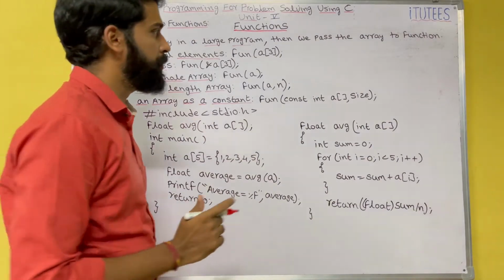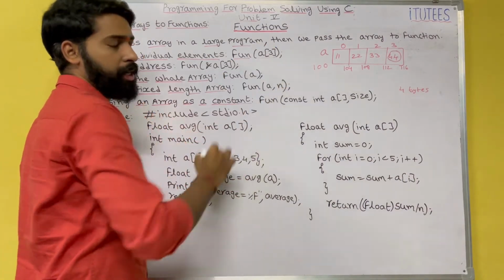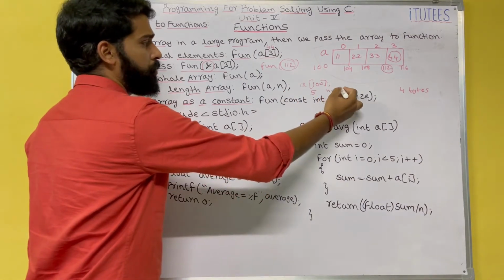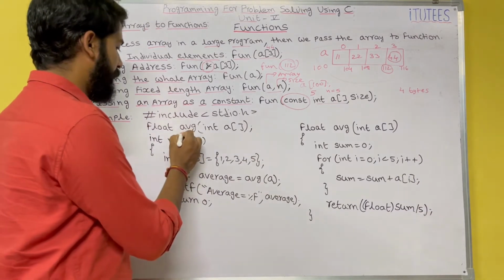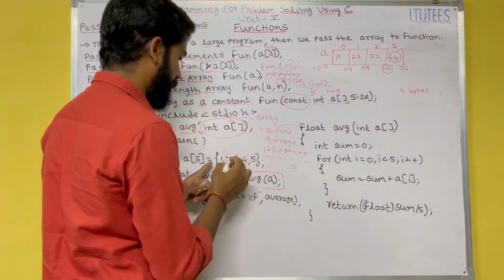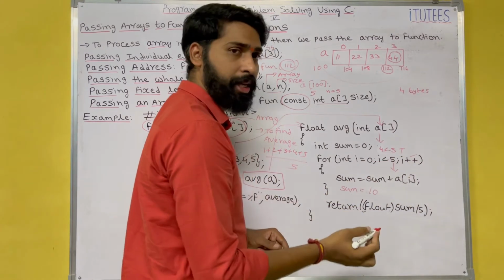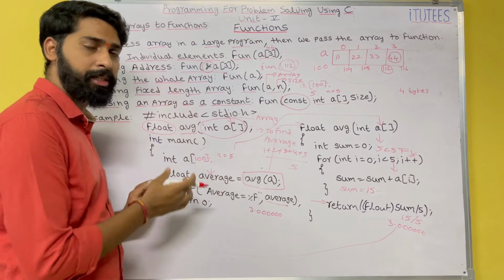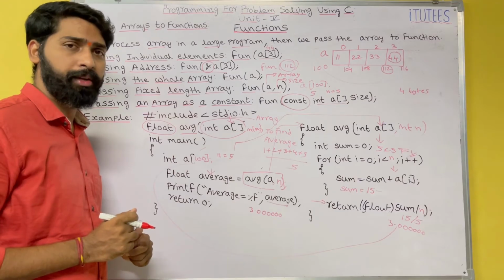Part - 91 Passing Array to Functions (Functions)